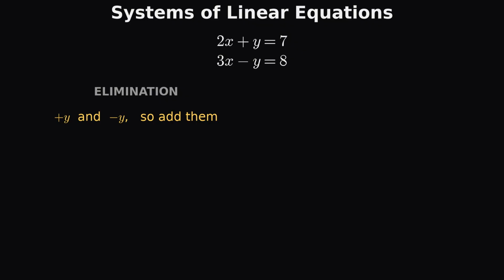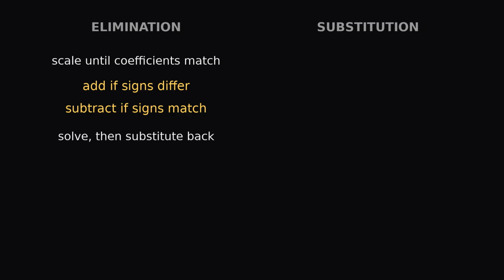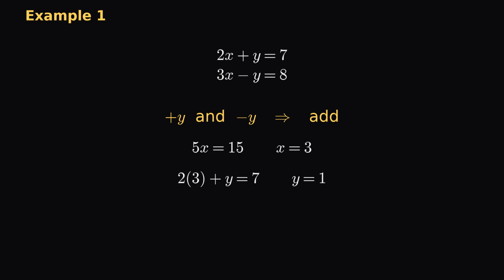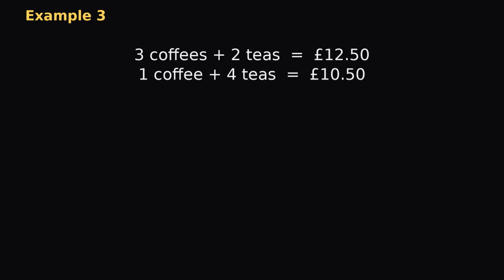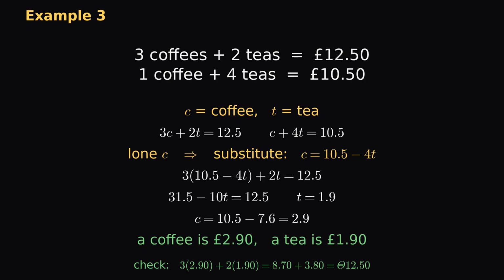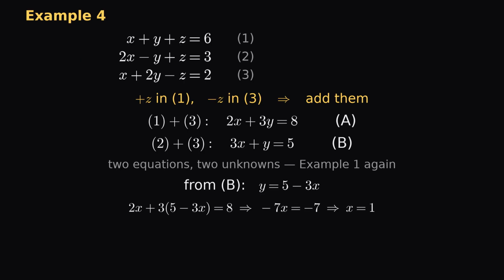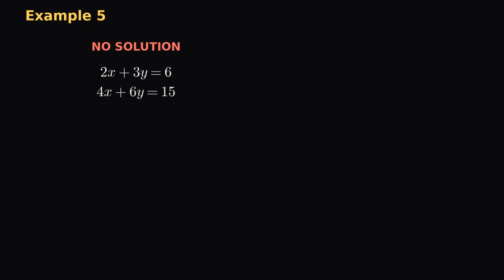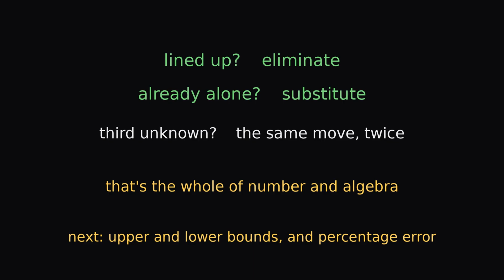Solving Systems of Linear Equations | 2 and 3 Variables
How to solve systems of linear equations — two unknowns, then three — with
five worked examples, including a word problem and the two cases where there
is no answer at all.

Rather than argue about which method is better, both are run on the same pair.
2x + y = 7 and 3x − y = 8 give (3, 1) by elimination and (3, 1) by
substitution. The reason for choosing falls out of that.

One habit worth more than any method: substitute your answer back into an
equation you HAVEN'T used yet.

0:00  Elimination and substitution on the same pair
1:32  The two methods, and three unknowns
2:11  Check in an equation you haven't used
2:31  Example 1 — the pair from the start
3:13  Example 2 — when nothing lines up, scale
4:12  Example 3 — a word problem (coffees and teas)
6:01  Example 4 — three unknowns, and the GDC solver
8:11  Example 5 — no solution vs infinitely many